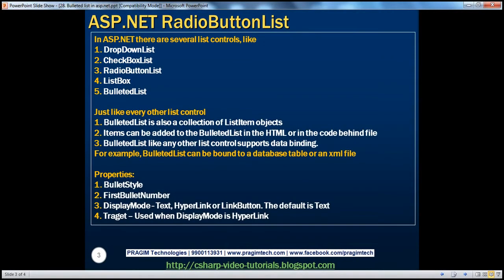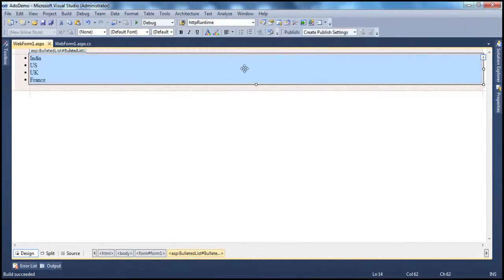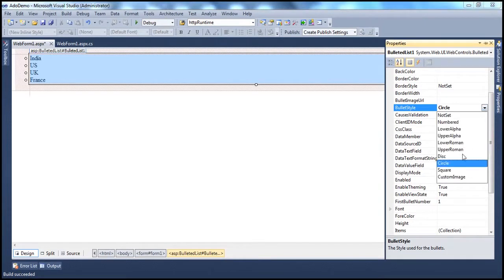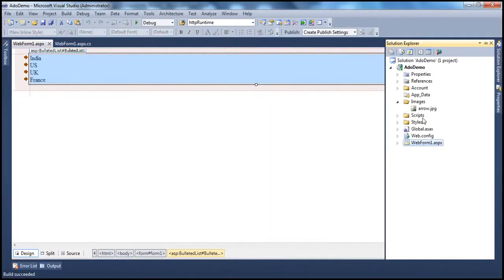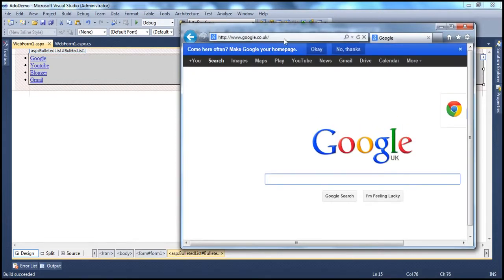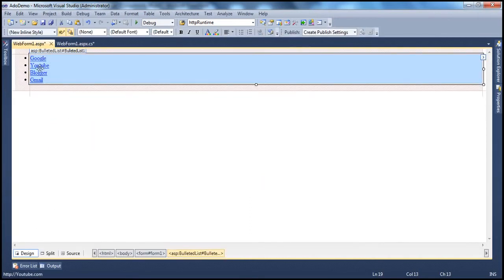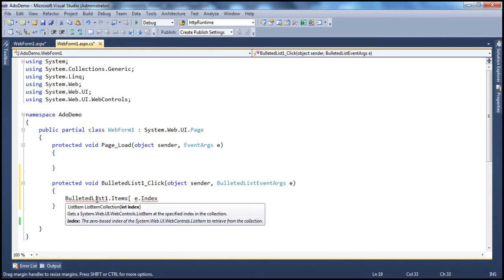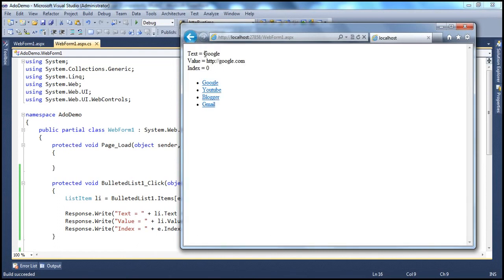Bulleted list in asp net Part 28